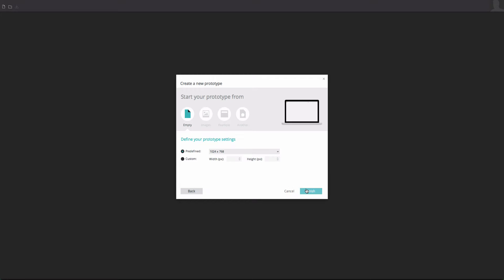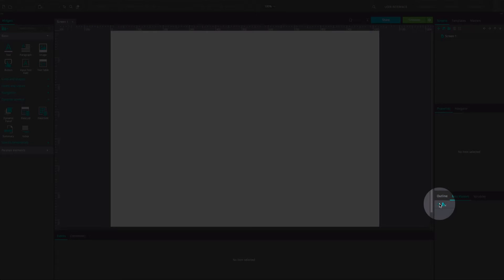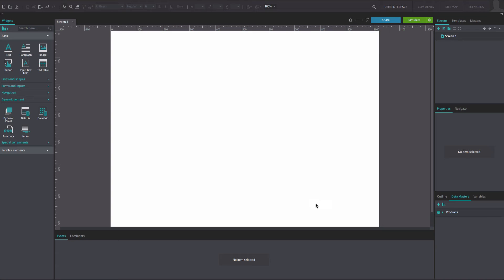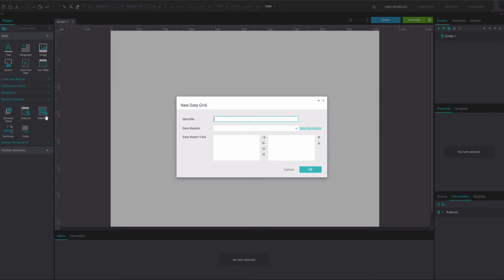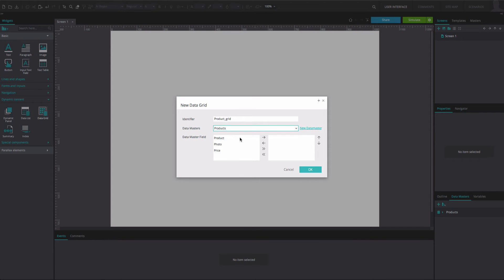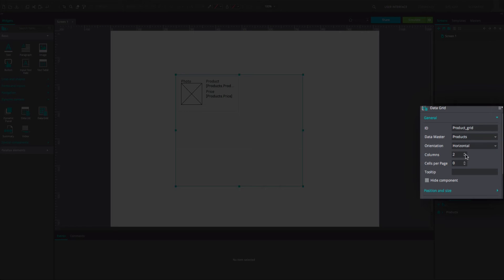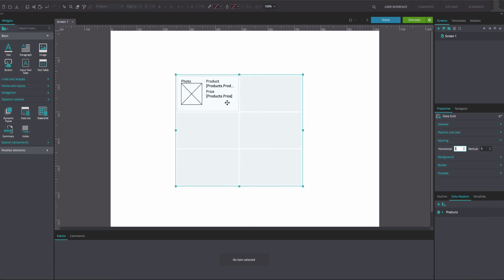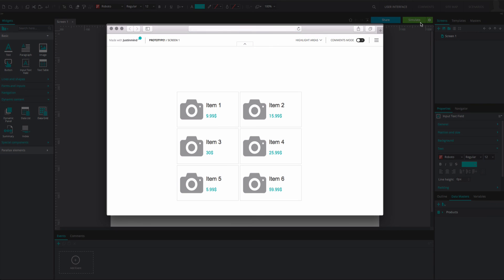How to display data master records in a data grid in your web wireframes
In this tutorial, learn how to display data master records in a data grid. A Data Grid displays only one header and one row when editing it in the user interface but it is expanded when simulated, replicating its rows and displaying a different row for each Data Master's record instance.

A video transcription is available here, along with an example prototype that you can download for free